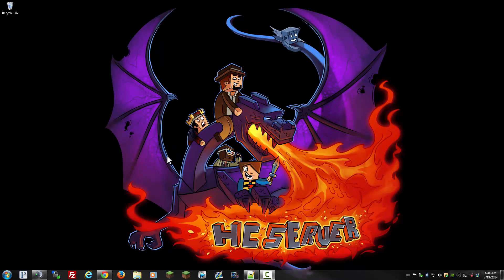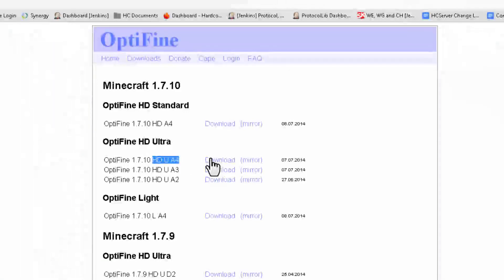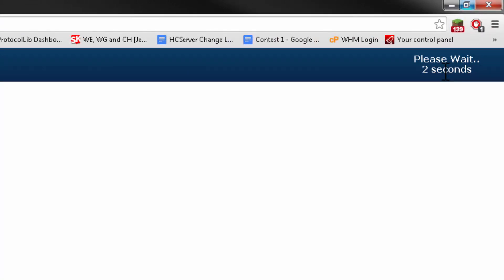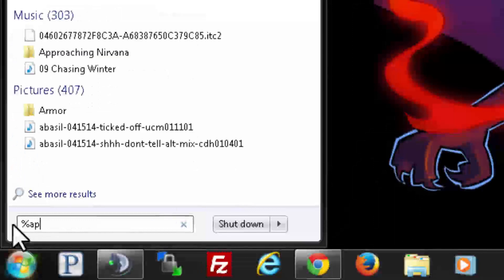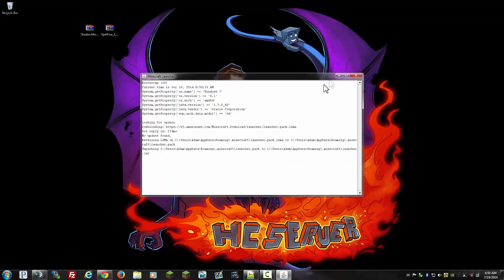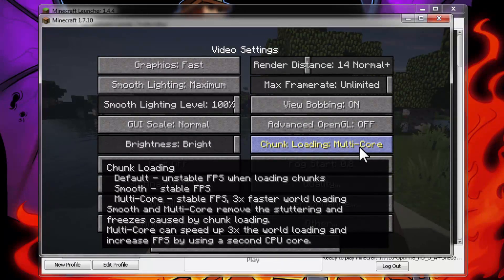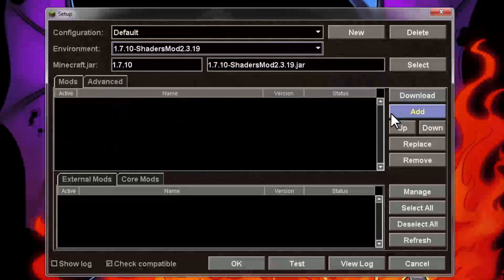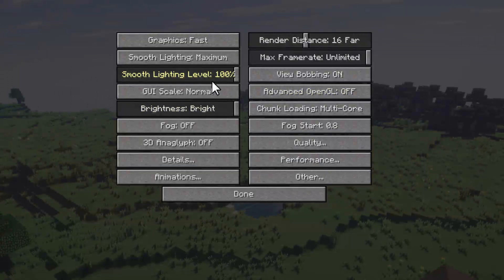Minecraft 1.7.10 Shaders Mod With Optifine Tutorial W/O Forge For Default & Magic Launcher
Install Minecraft Shaders Mod with Optifine without Forge!